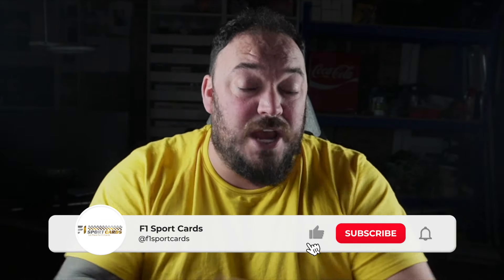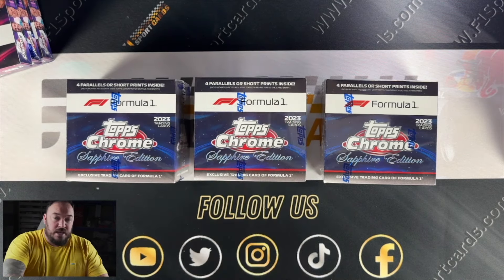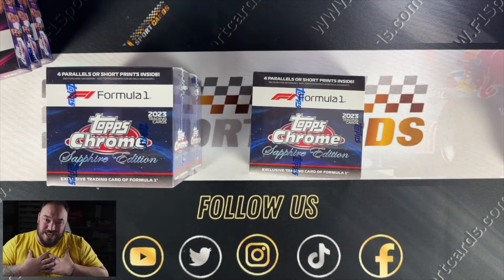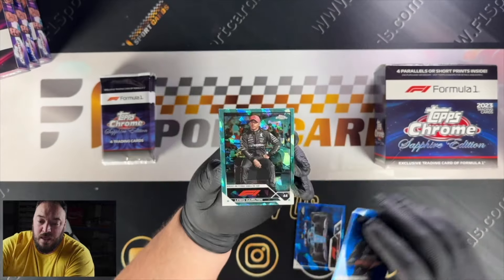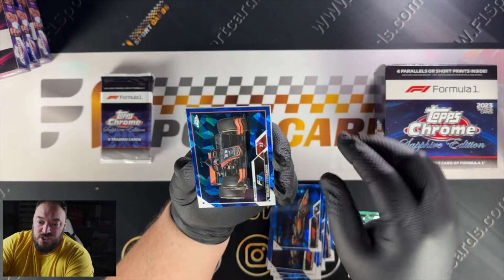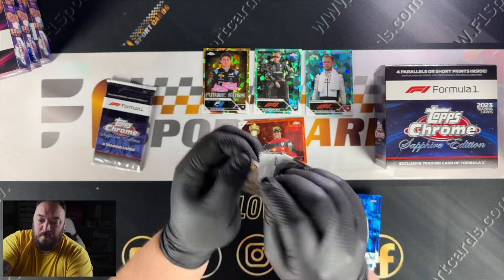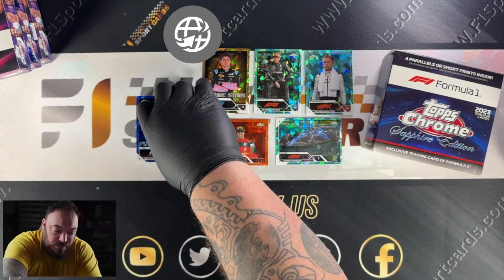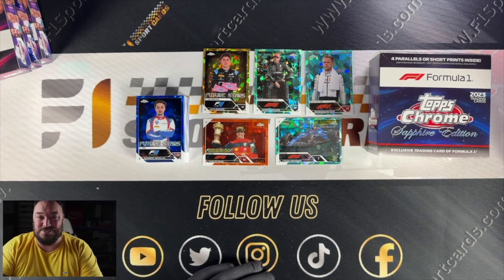My First Unboxing of SAPPHIRE 2023!!!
" HAMMONDS  "

Hello welcome to my channel  F1sportcards I love collecting cards and have done since I was in primary school and now im a big kid with the internet talking and trading F1 sports cards so for all things Formula 1 , topps, sports cards, grading, raw, box openings please subscribe and like this video !!! peace out